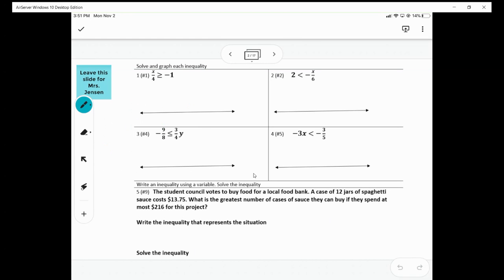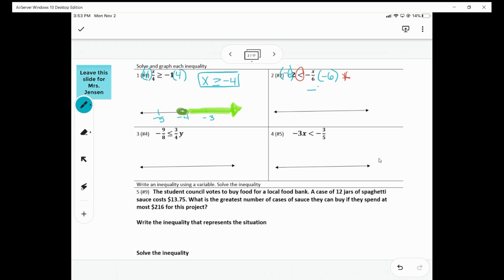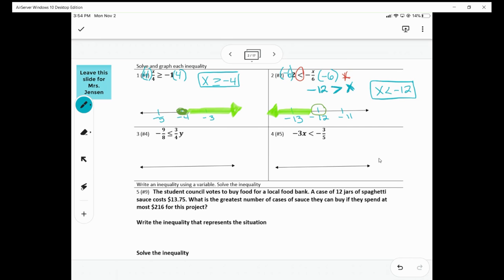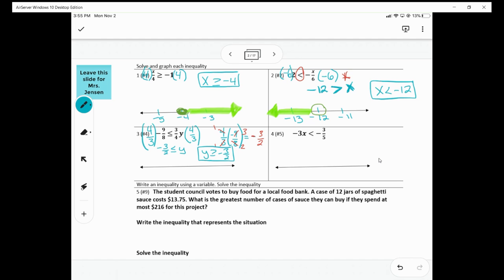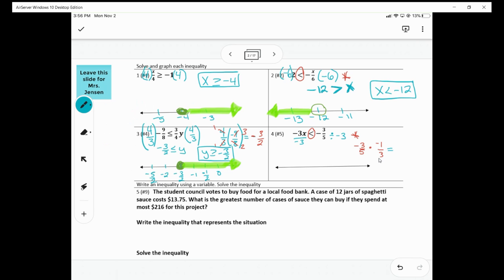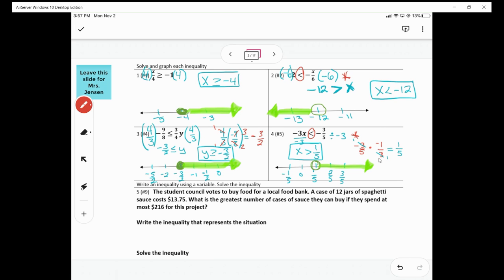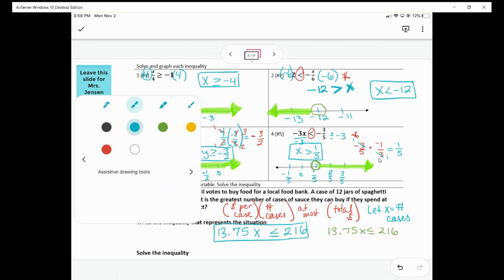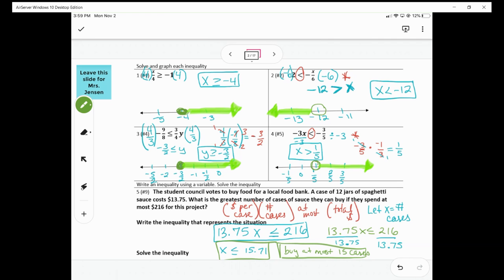2-3 CP Jamboard Practice